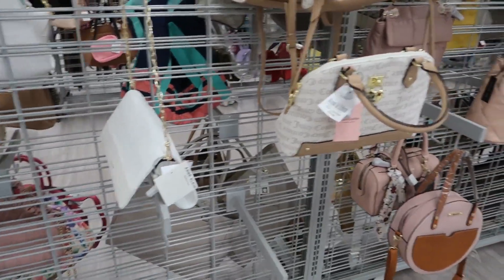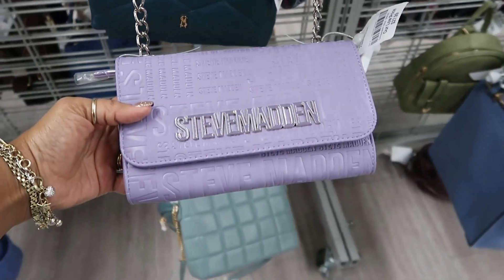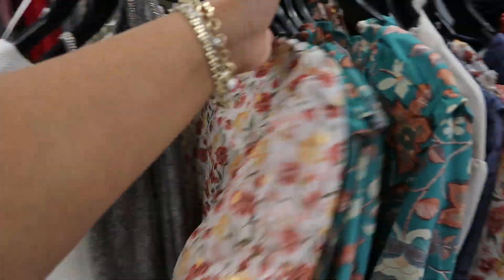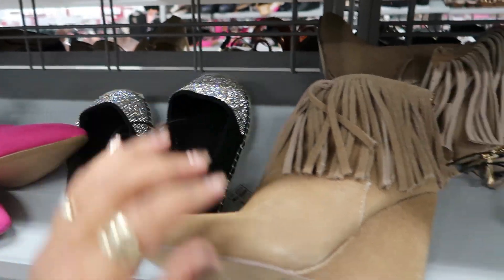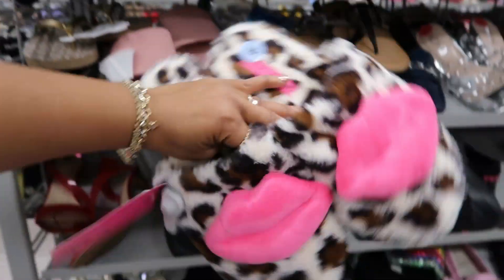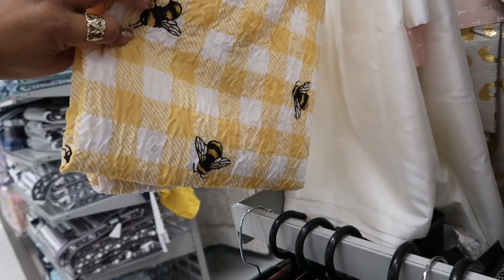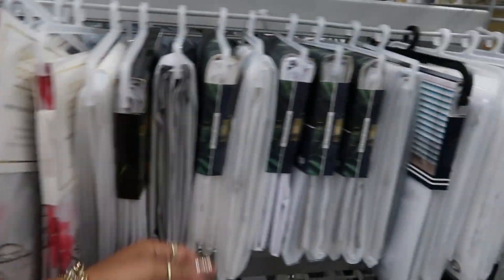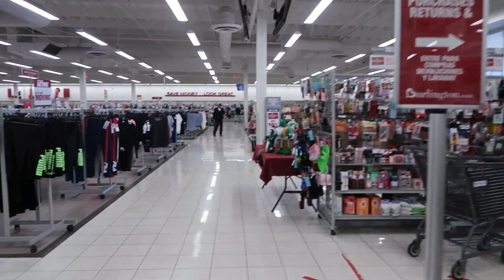BURLINGTON* BROWSE WITH ME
BUSINESS ADDRESS

PRETTYNFLAWED
P.O.BOX 136